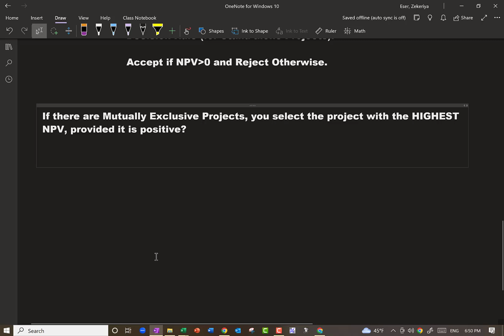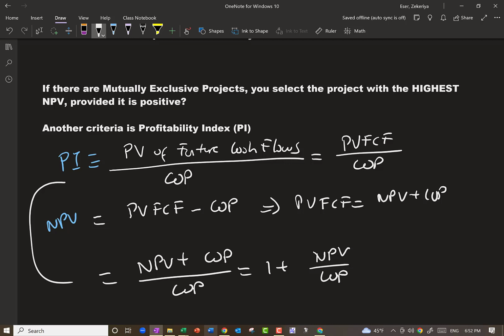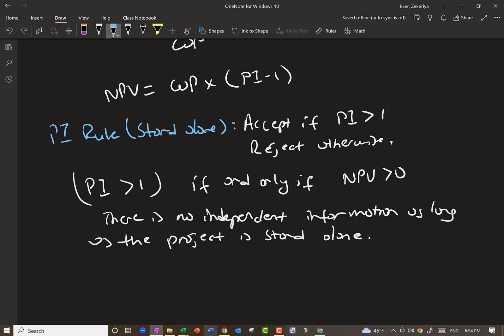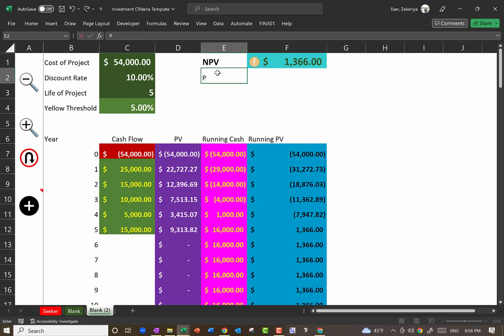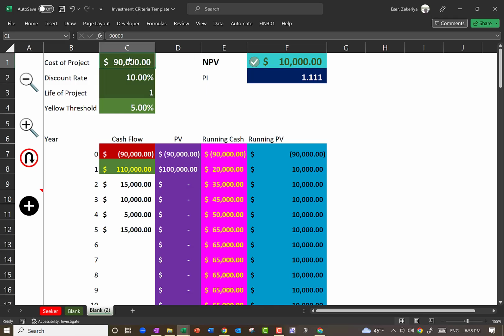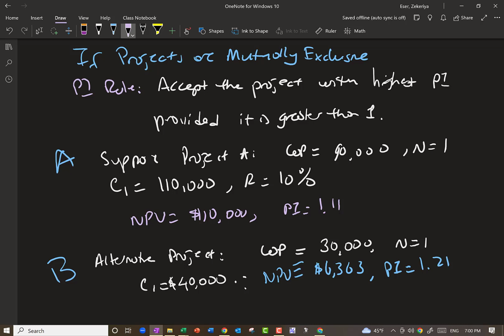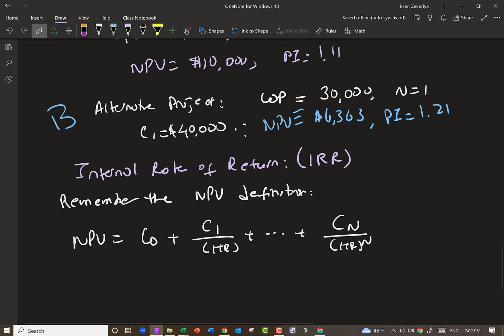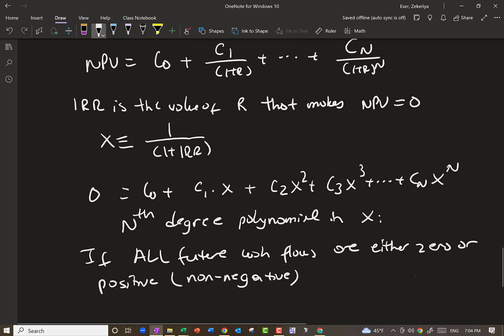FALL 2023 BUS 302 Oct 30 Part 4 of 9